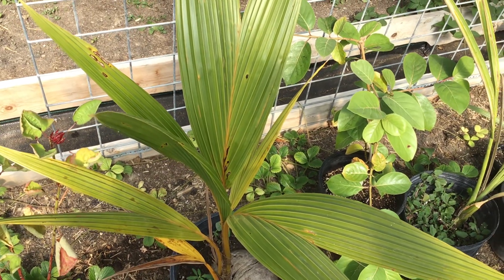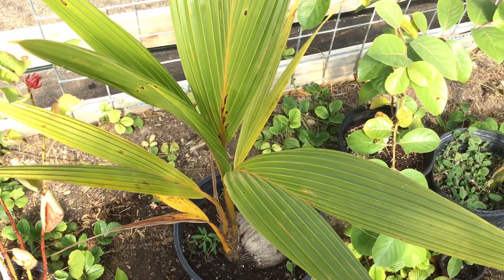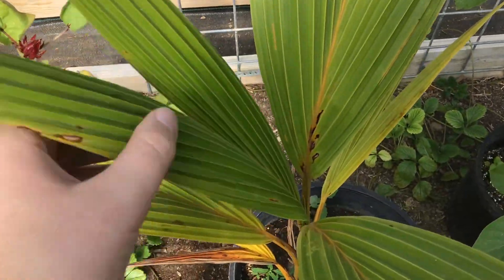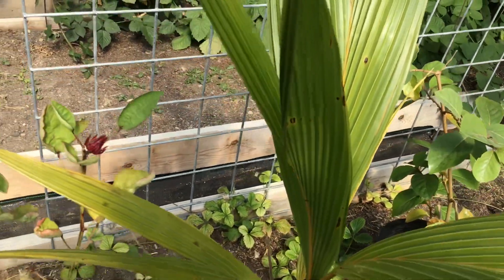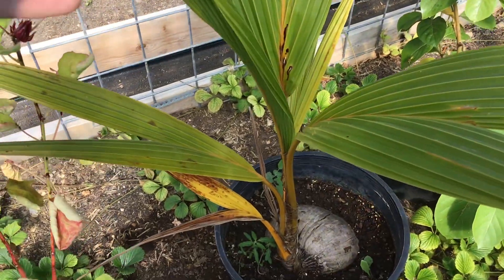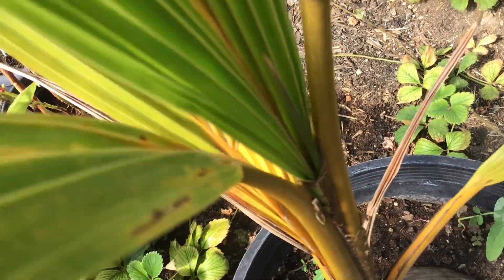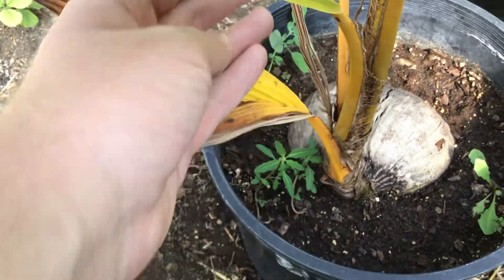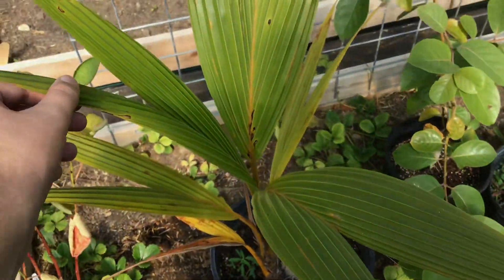Coconut palm update